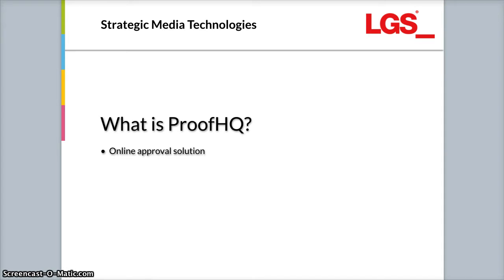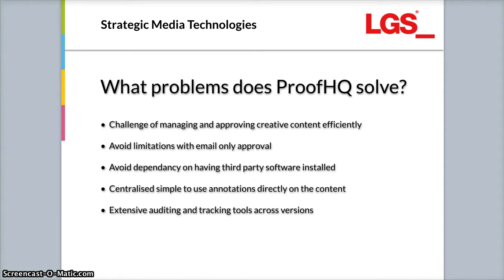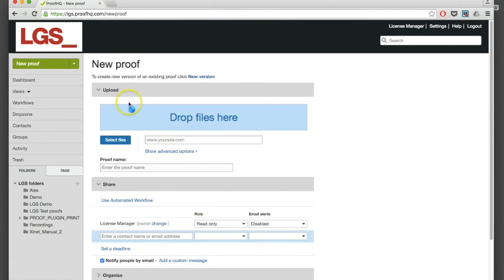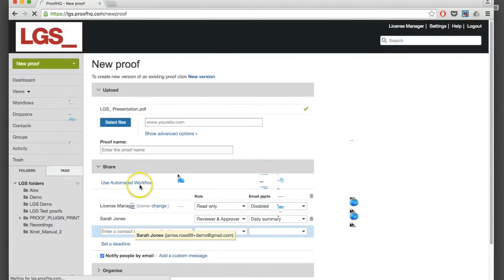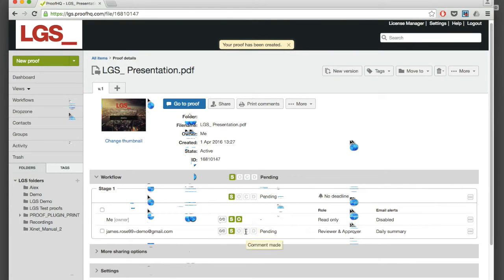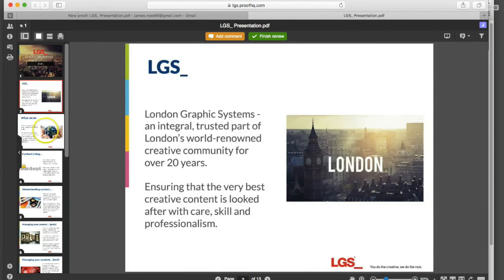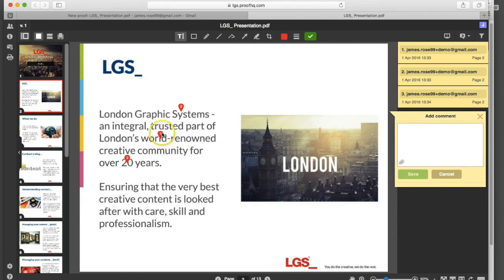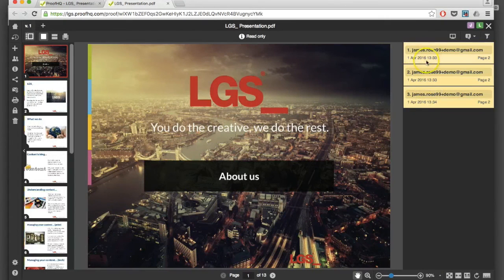Introducing ProofHQ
Headline overview of the platform and the problems it solves